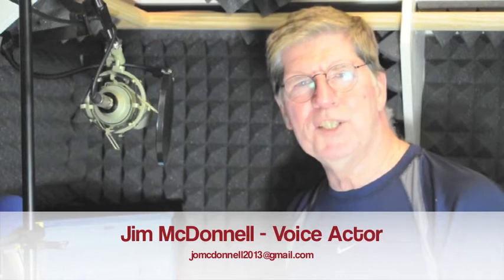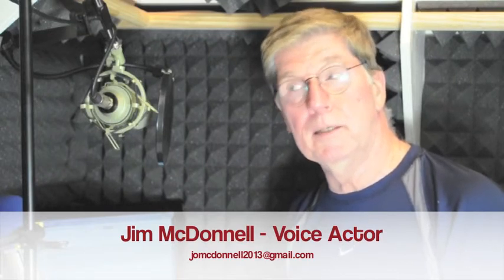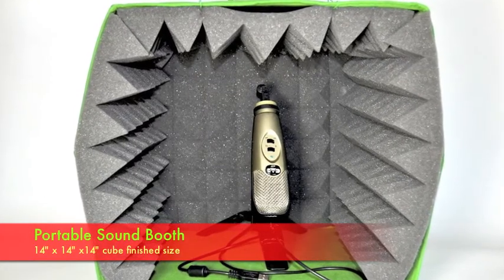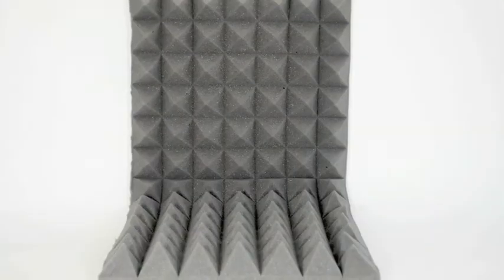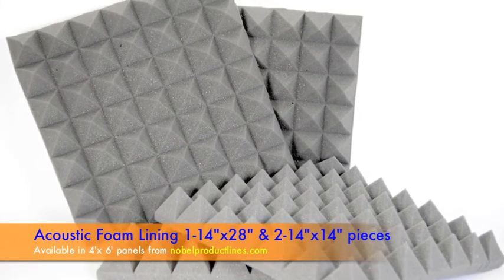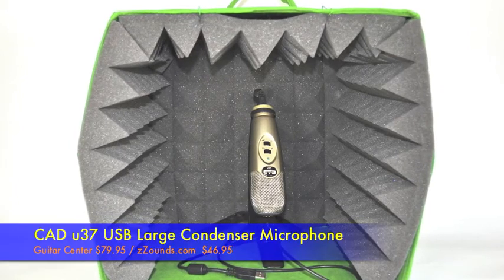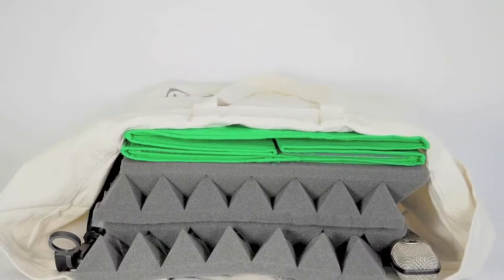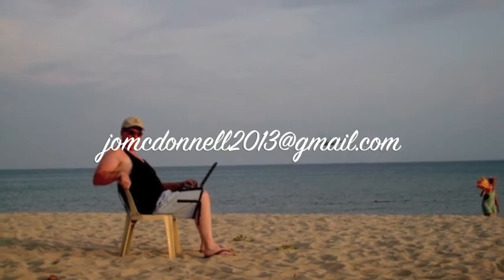Build a portable sound booth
This is the ultimate voice over road warrior gear.